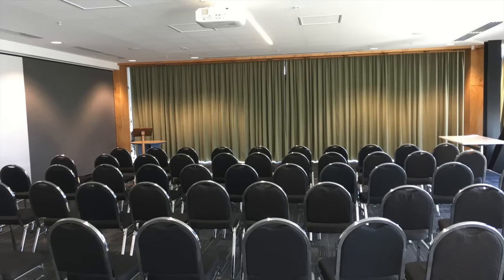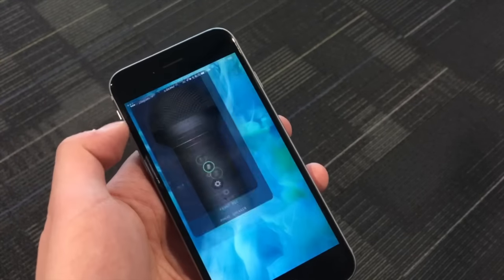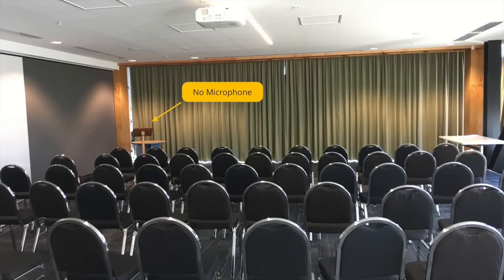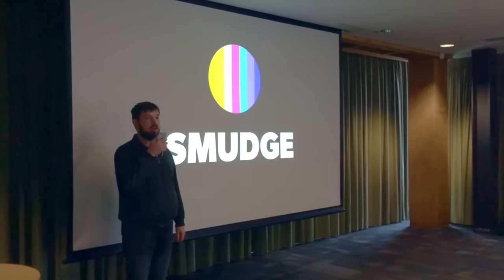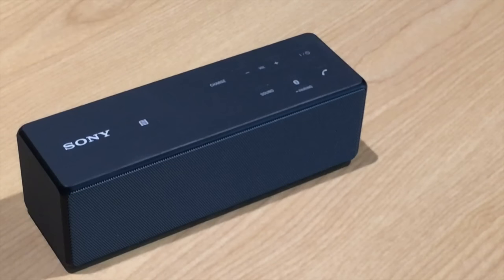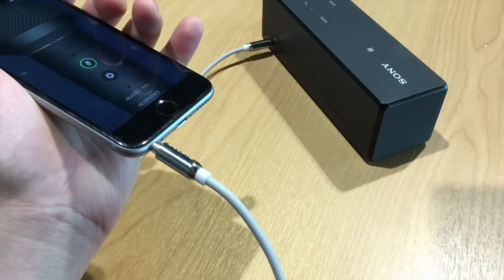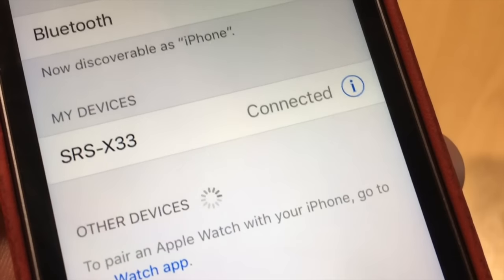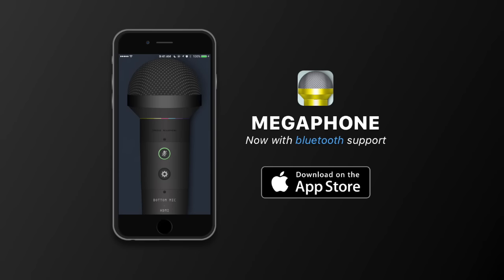Megaphone App | The easiest way to make yourself be heard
The Megaphone app is the easiest and one of the most portable ways to make yourself be heard.

App Store Description:

"Megaphone is the new must have app for your iPhone!

Megaphone transforms your iPhone into an instant Microphone, PA system or Megaphone when you plug it into amplified speakers.

It is really simple. If you are at a party and playing music from your iPhone on the stereo, you can just launch Megaphone, and use your iPhone as a Microphone as you make a speech! You will never need to hire a microphone again.

-Just plug in a stereo or amplified speakers into the headphone jack, launch Megaphone, and start talking! Its that easy.
-Plug the iPhone into an FM transmitter for a wireless microphone
-Great for speeches at parties or functions
-Full instructions provided"